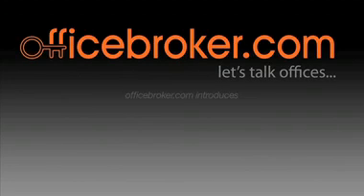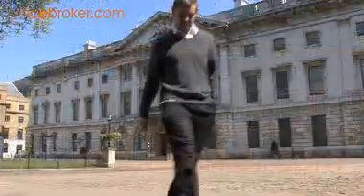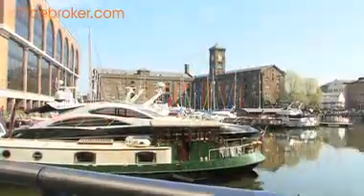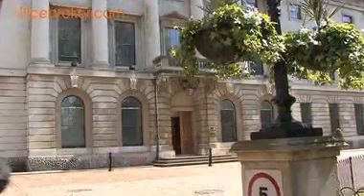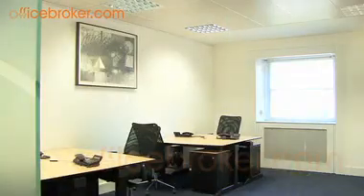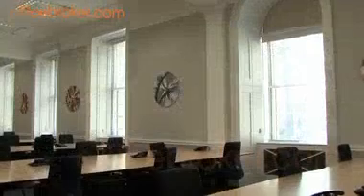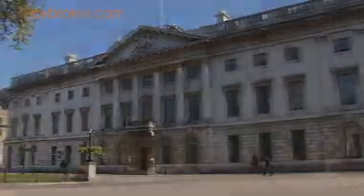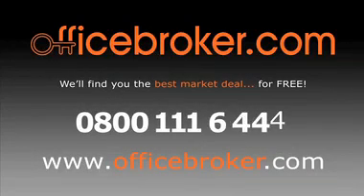Office Space at Royal Mint Court, Tower Hill - officebroker.com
This office space in London is located within a historic Grade II listed landmark opposite Tower Bridge. Once the home of the Royal Mint, this superb property features an attractive classical facade and numerous period features including pillars and large windows. It's located within a landscaped courtyard and boasts a highly accessible location, just five minutes from Fenchurch Street Station and a short walk from Tower Hill tube station.

Clients benefit from the services of a dedicated on-site management team who can provide professional help and support, including reception services, meet-and-greets, day-to-day business support and various administrative duties.

Flexible, fully serviced office space is available to rent at this prestigious property, with easy-in easy-out terms and short-term licence contracts - ideal for small or medium sized businesses looking for a flexible workspace agreement, or for larger businesses seeking short-term project space.

For free help and advice on securing this London office space, speak to the expert team at officebroker.com on 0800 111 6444.